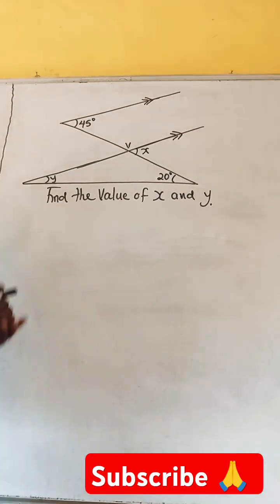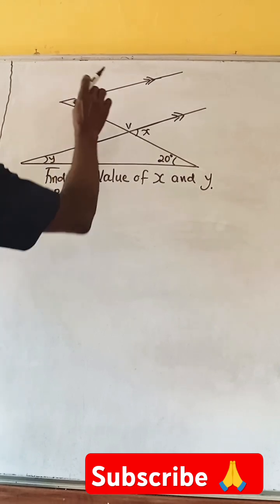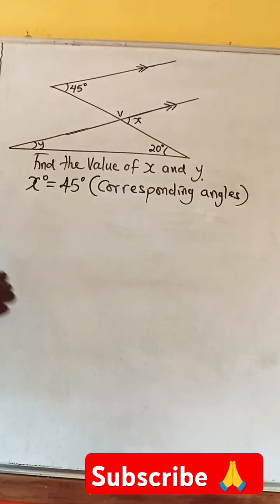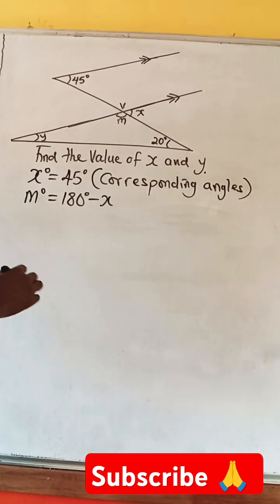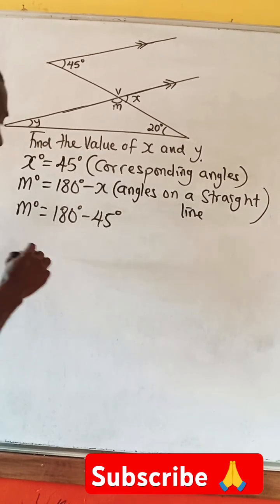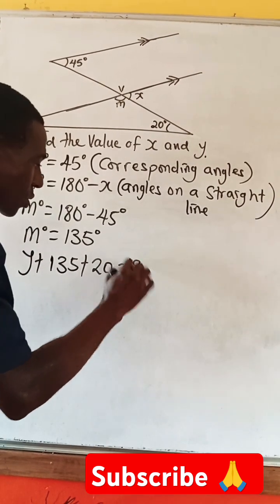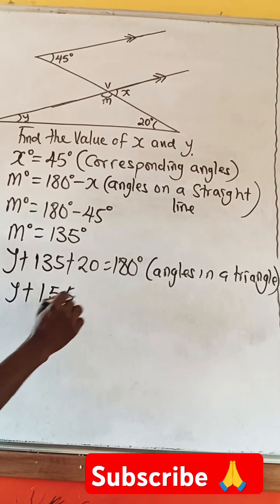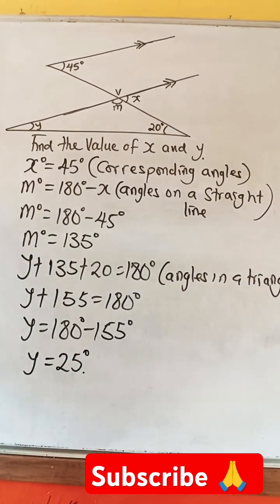Angles formed by Parallel Lines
Learn how to solve angles formed by parallel lines without stress.